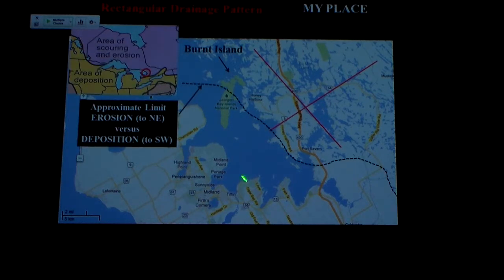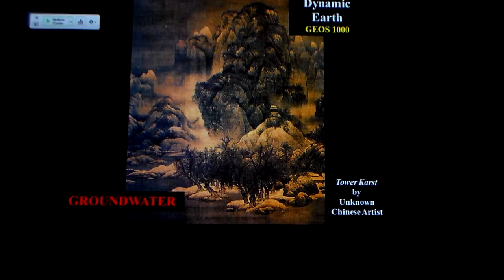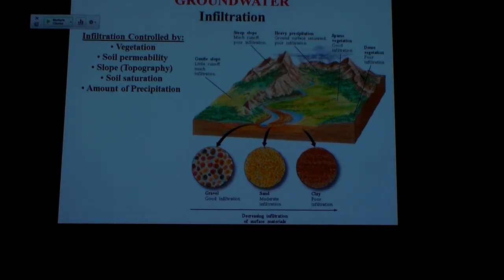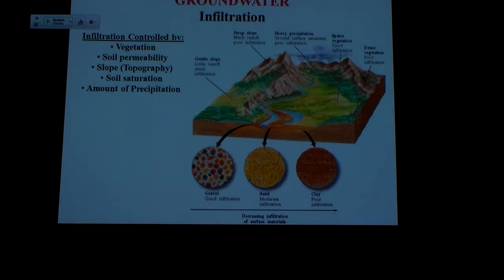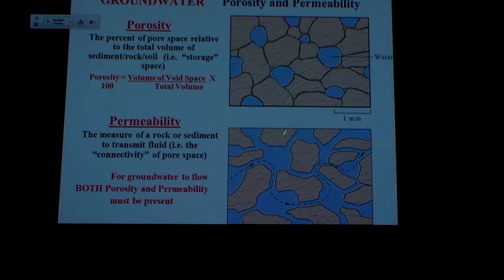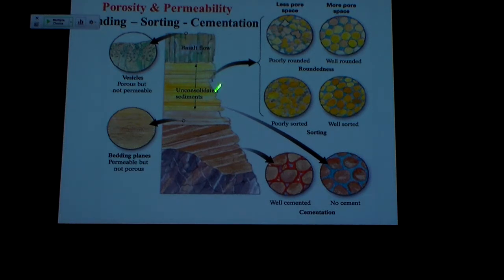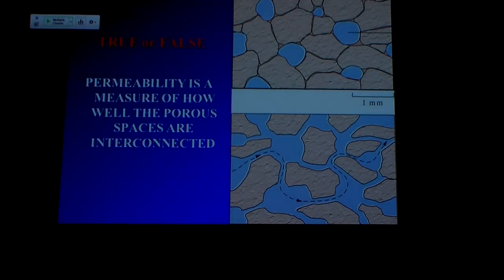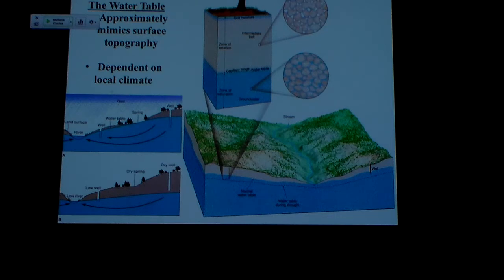GEOS1000 Lecture 20b